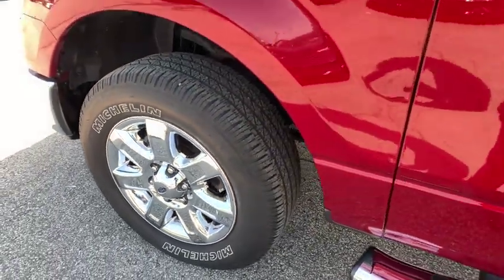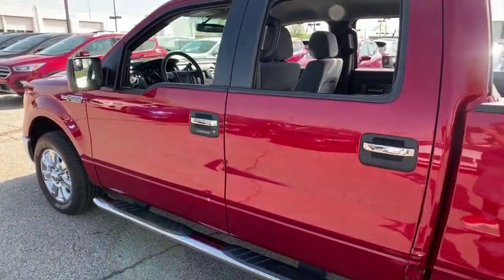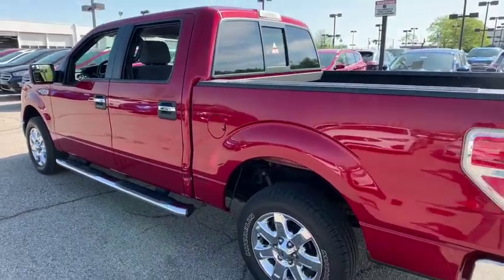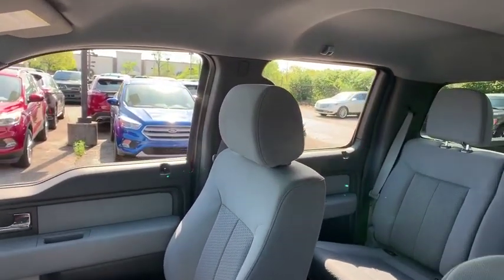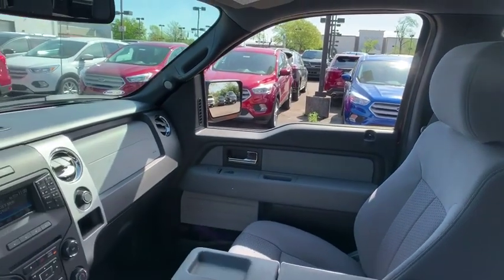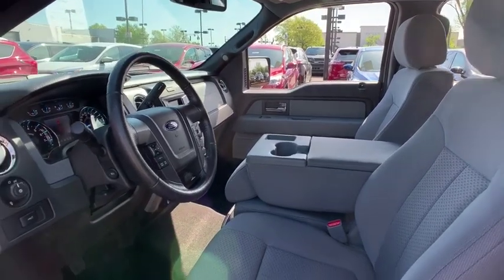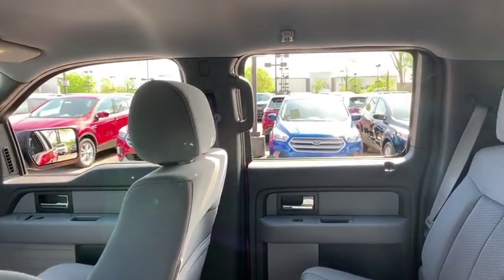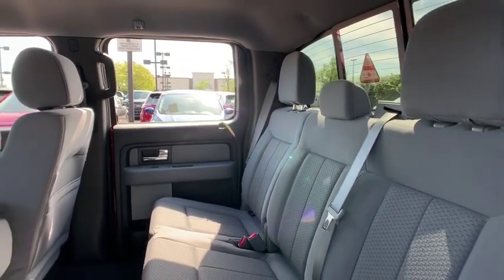2014 Ford F-150 Louisville, Lexington, Elizabethtown, KY New Albany, IN Jeffersonville, IN 39369A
Ruby Red Metallic Tinted Clearcoat U 2014 Ford F-150 available at Oxmoor Ford in Louisville, Kentucky. Servicing the Lexington, Elizabethtown, KY New Albany, IN Jeffersonville, IN area.

Oxmoor Ford
100 Oxmoor Ln

2014 Ford F-150 ***THIS VEHICLE IS AT OXMOOR FORD, PLEASE CALL ***, CLEAN CARFAX, ONE OWNER, LOCAL TRADE, 18 Chrome-Clad Aluminum Wheels, 4.2 LCD Productivity Screen in Instrument Cluster, 5 Chrome Running Boards, 6-Way Power Driver Seat, Auxiliary Transmission Oil Cooler, Chrome Door Handles w/Black Bezels, Chrome Exhaust Tip, Electronic Locking w/3.55 Axle Ratio, Equipment Group 302A Luxury, Heated Power Side Mirrors, Leather-Wrapped Steering Wheel, Power Adjustable Pedals, Power-Sliding Rear Window w/Defrost & Privacy Tint, Rear-View Camera, Reverse Sensing System, SelectShift Transmission, SiriusXM Satellite Radio, SYNC MyFord, Trailer Brake Controller, Trailer Tow Package, Upgraded Radiator, XLT Chrome Package, XLT Convenience Package, XLT Plus Package. Certified. CARFAX One-Owner.brClean CARFAX.brAwards:br  * 2014 KBB.com Brand Image Awards